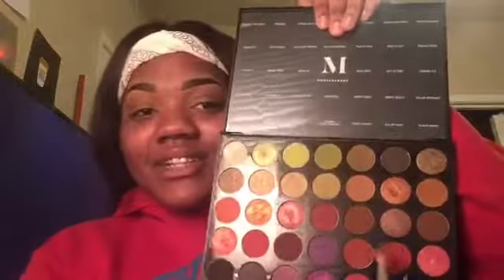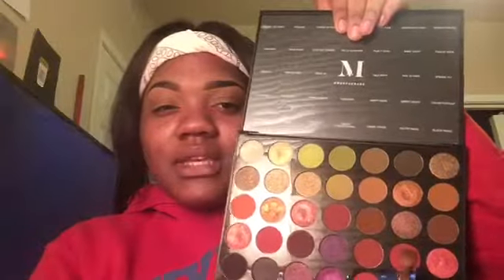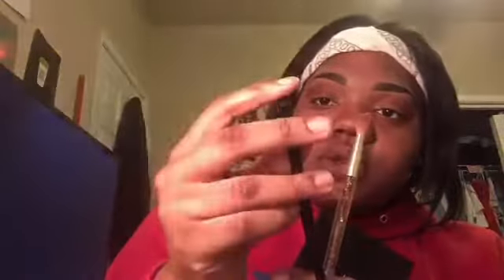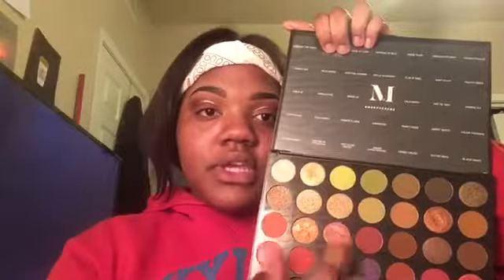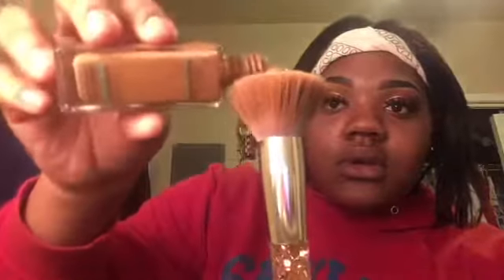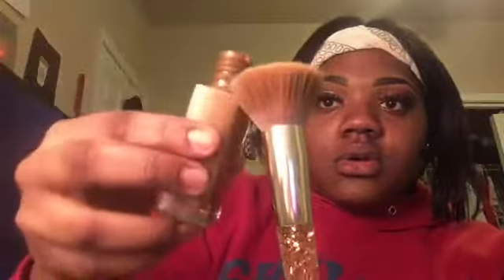MY VALENTINES DAY MAKEUP TUTORIAL♥️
I hope everybody has an amazing Valentine’s Day♥️